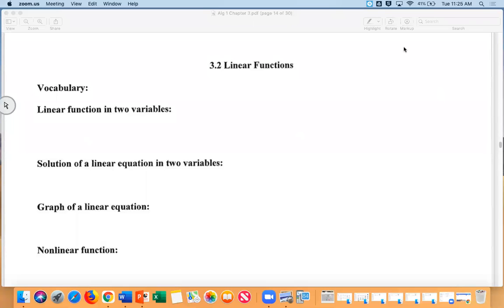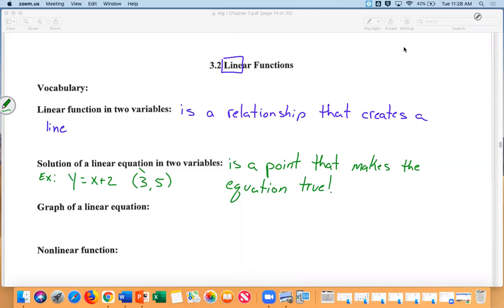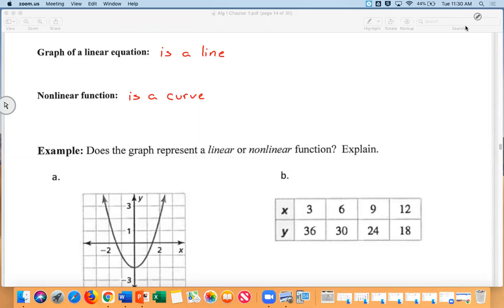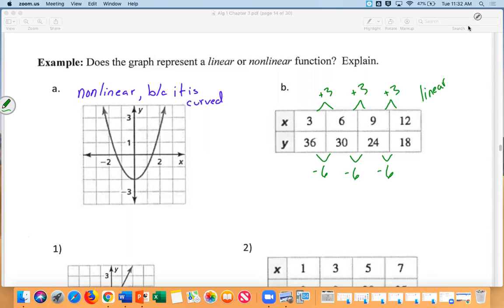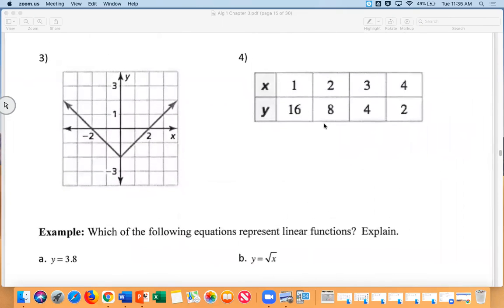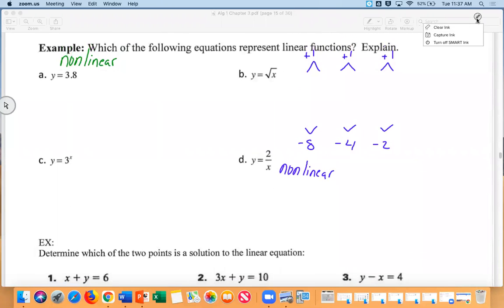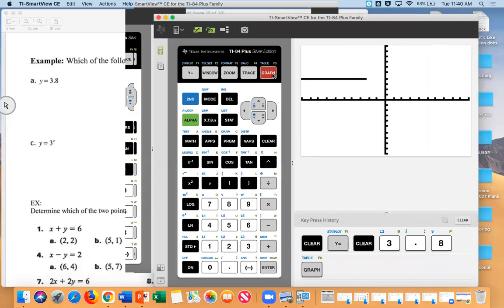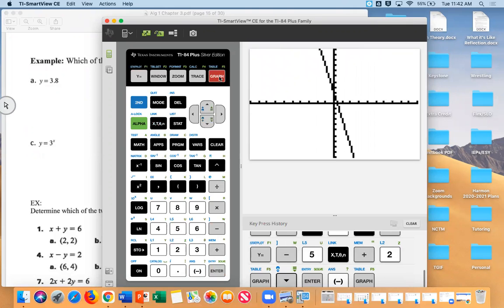CP Algebra 3 2 Linear Functions part 1